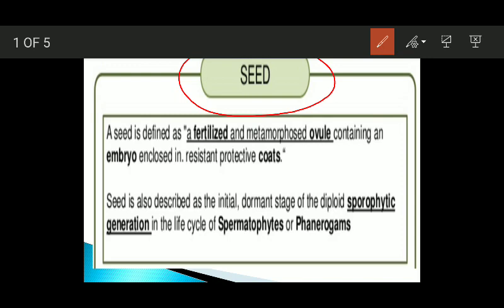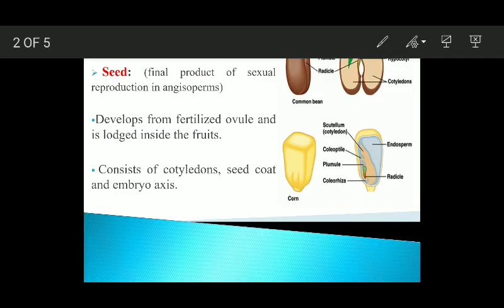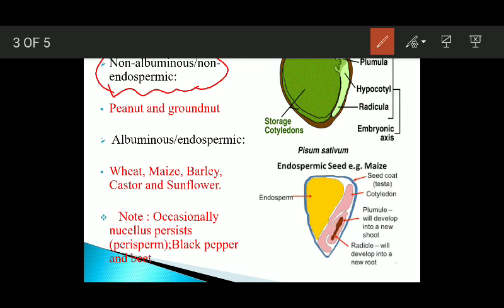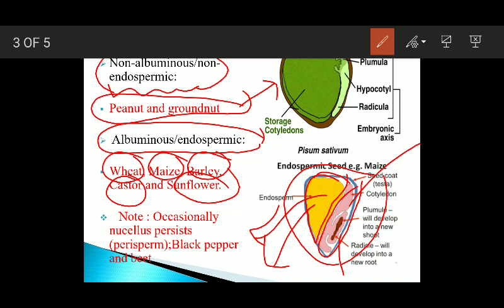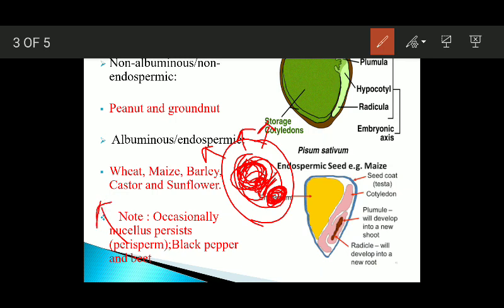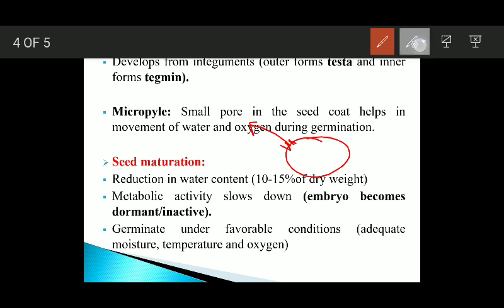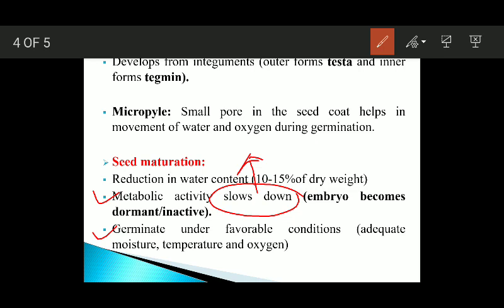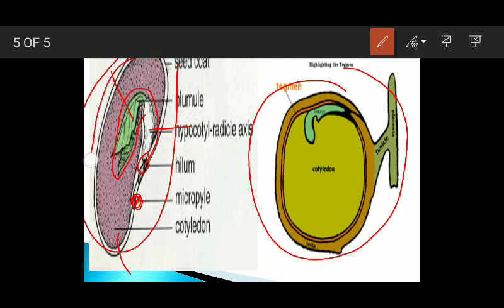Structure and types of seeds...